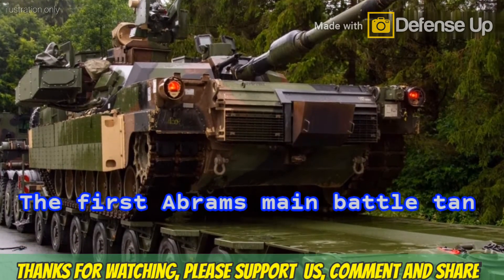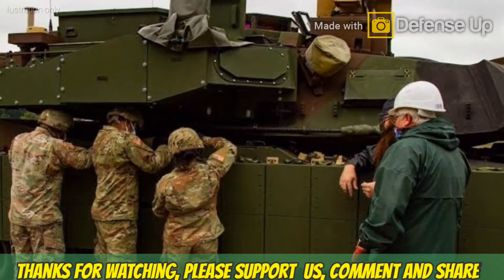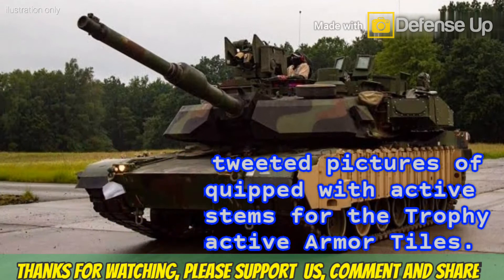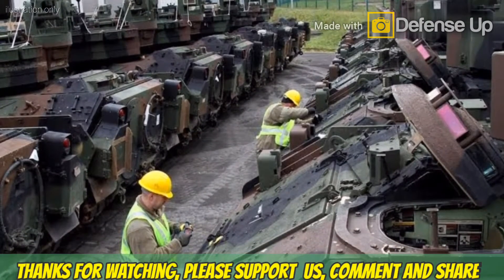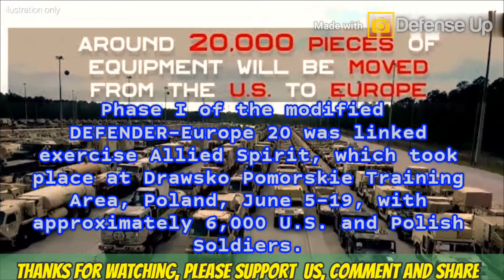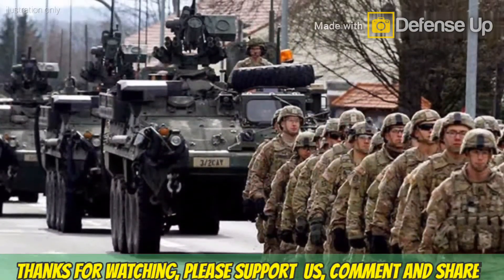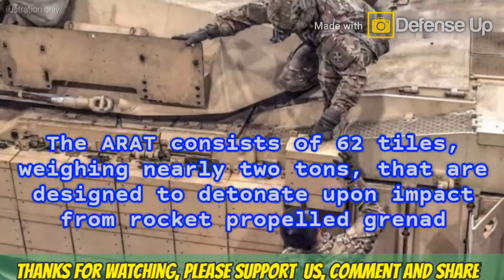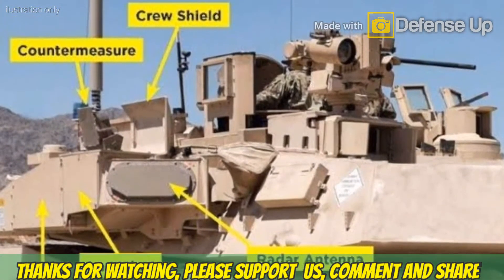LOOK! First U.S. Army Abrams tank spotted with modern protection systems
The first Abrams main b4ttle tank equipped with a modern protection system has been sent by the US Army to Europe to give the Army logistics team the opportunity to assess and experience the dynamics of moving and installing the system in the field environment.

The US Army a tweeted pictures of their tanks equipped with active protection systems for the Trophy and Abrams Reactive Armor Tiles.

In the Bergen-Hohne Training area, Germany, before the second phase of DEFENDER-Europe 20, Abrams tanks were equipped with Abrams Reactive Armor Tiles (ARAT) and Trophy systems.

Warning!!!
We apologize if in this video there are
 similarities in content and brand.
All content contained in this video is only as an illustration
to provide education and
presentation to the audience.
We hope this will be useful for you.